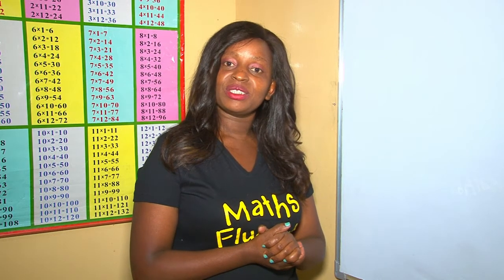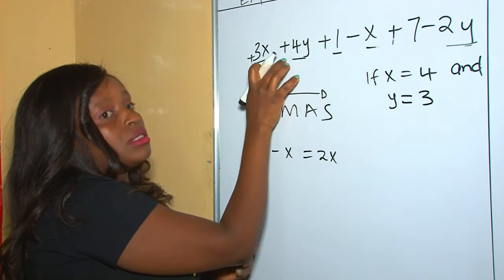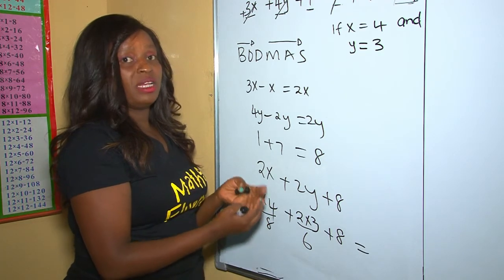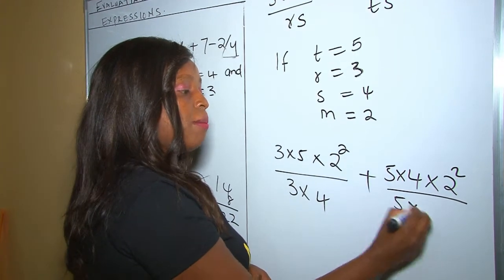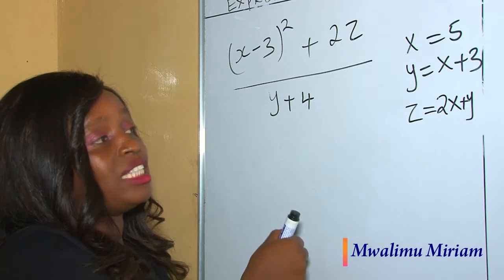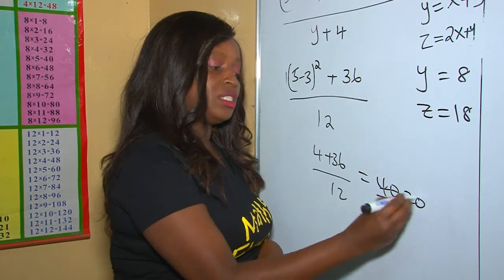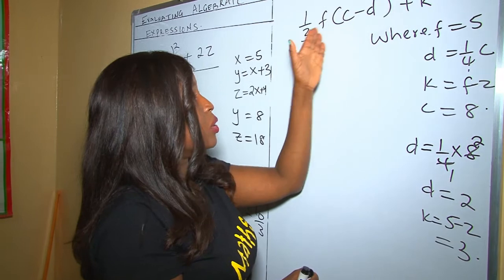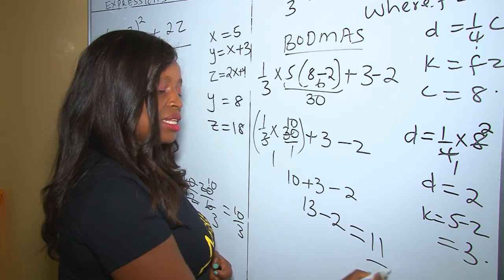Evaluating Algebraic Expression Grade 7 and 8 - Mwalimu Miriam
Evaluating Algebraic Expressions in  a simple way.